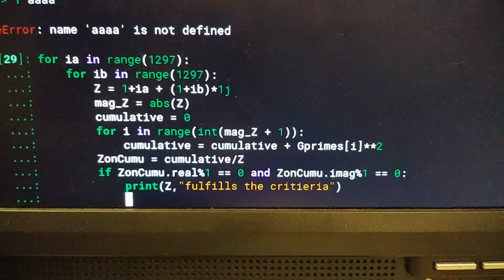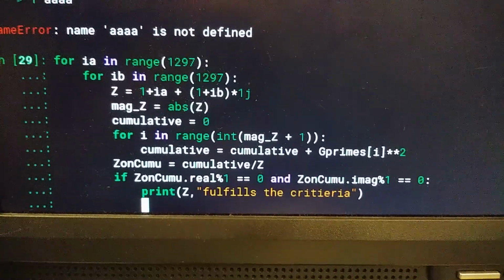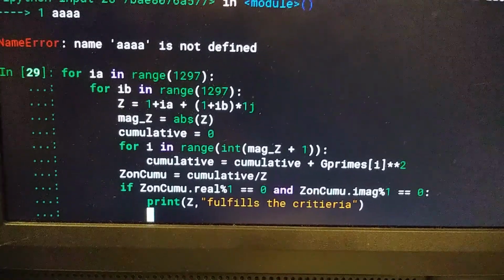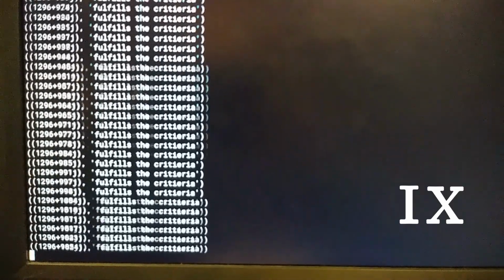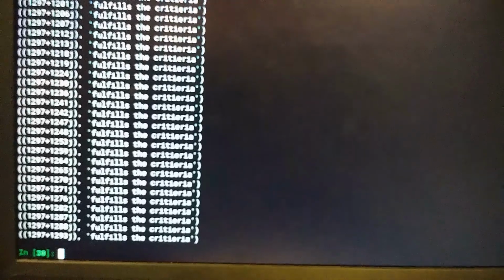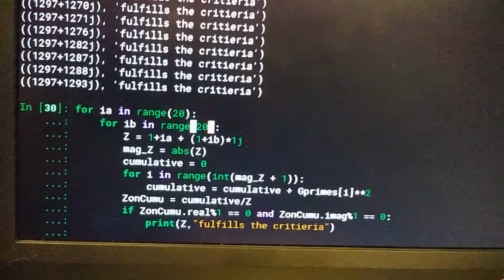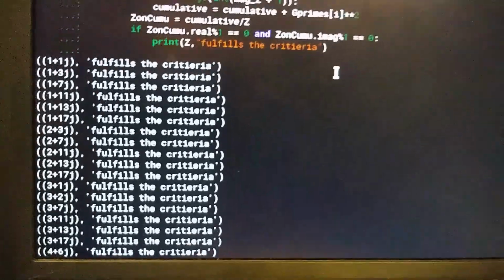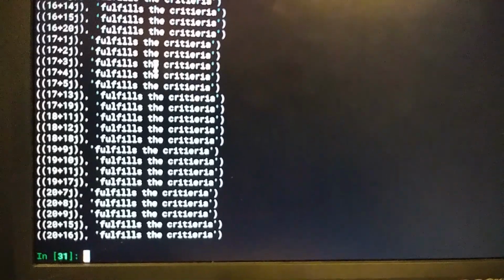Rowan Ackerman's Complex Solutions. (MPMP 19)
Sorry about the terrible editing, I didn't have much time.